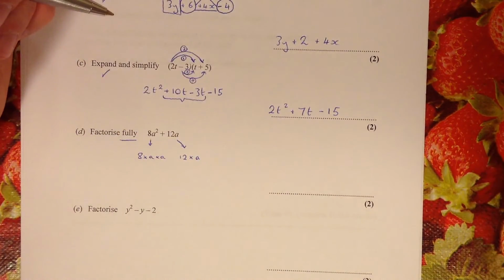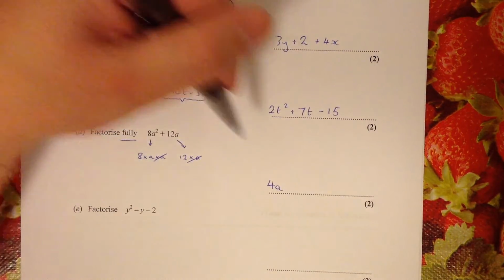Q10 Nov 2015 non-calc EXPAND & FACTORISE